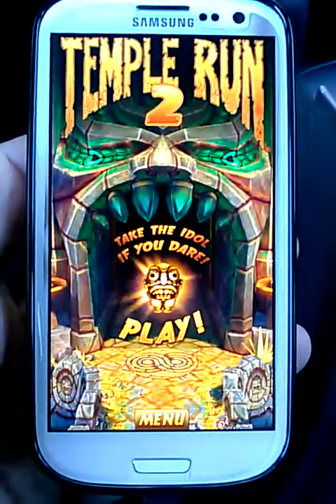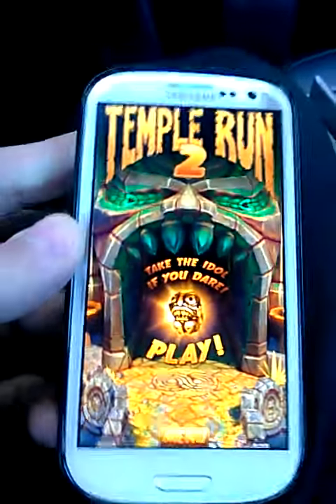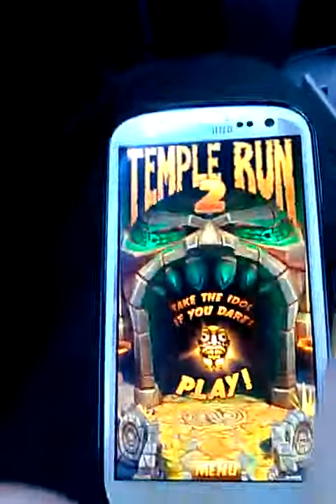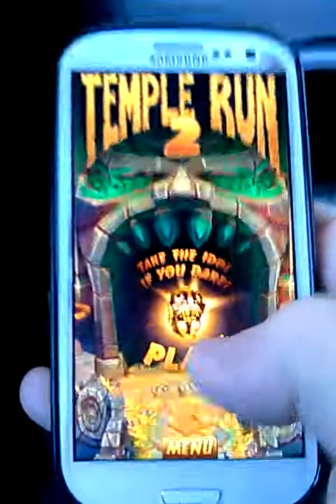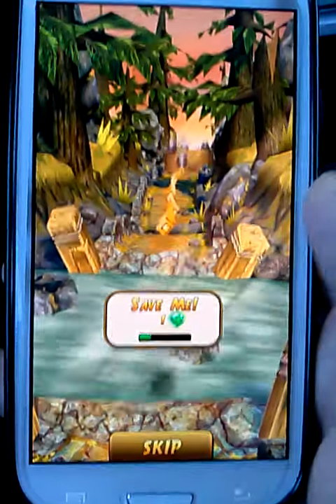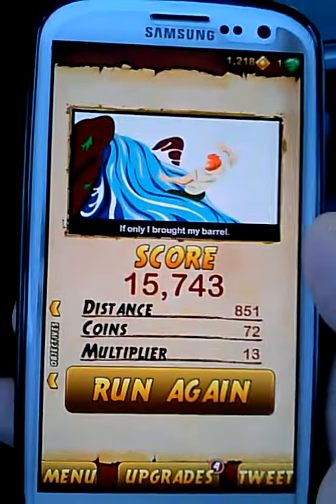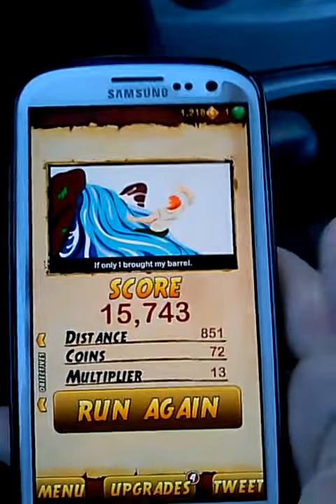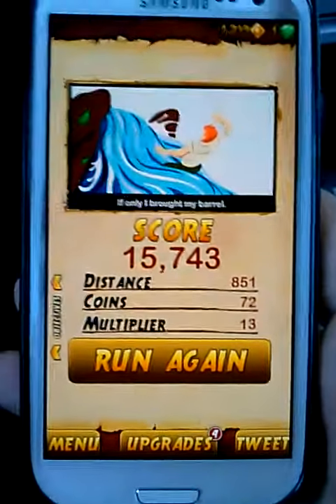Temple Run 2 Samsung Galaxy S3 for Metro PCS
Checkout Temple Run on the Samsung Galaxy S3 from Metro PCS